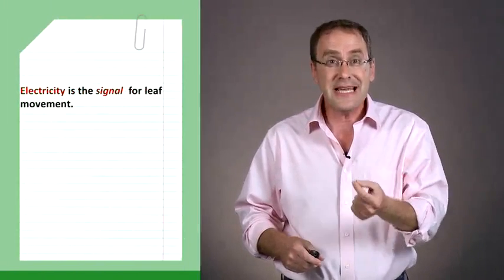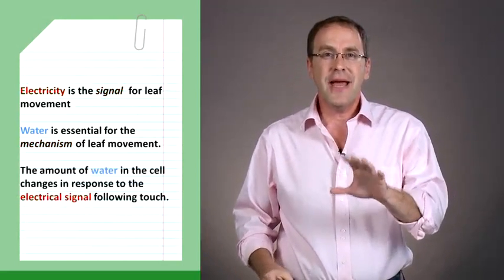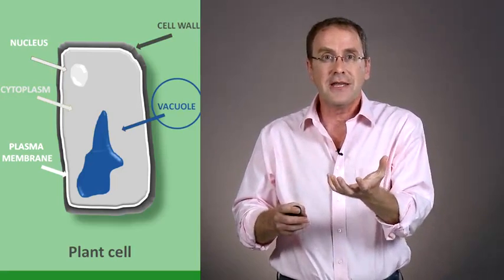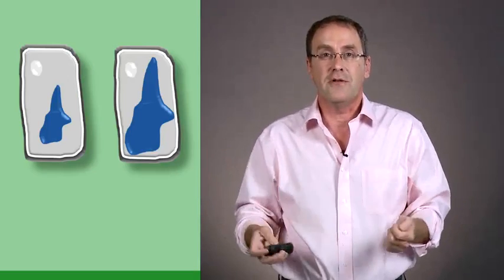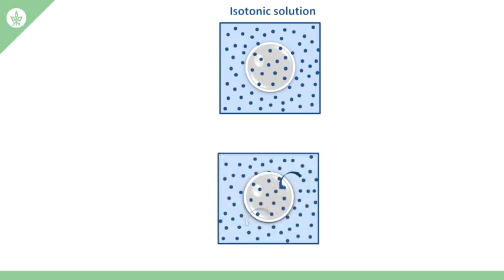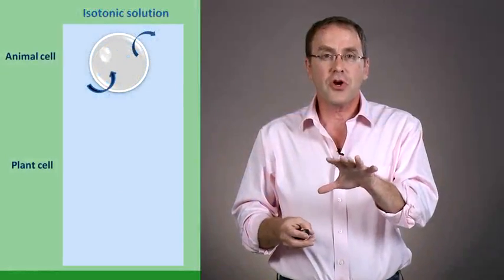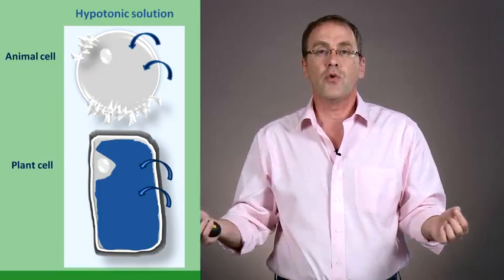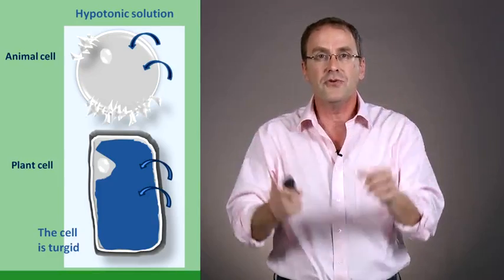What A Plant Knows || 206 3 4 3 Water and the plant cell 06 00